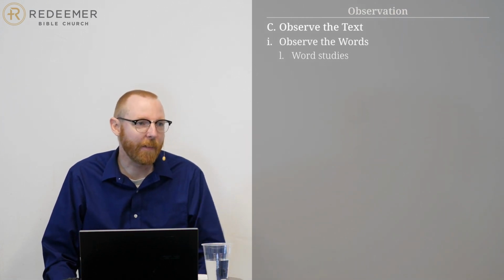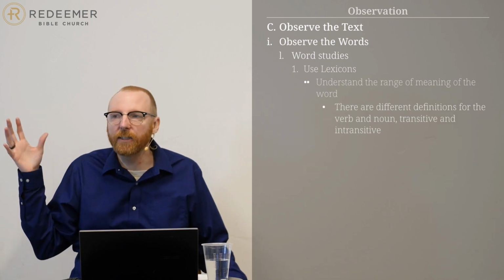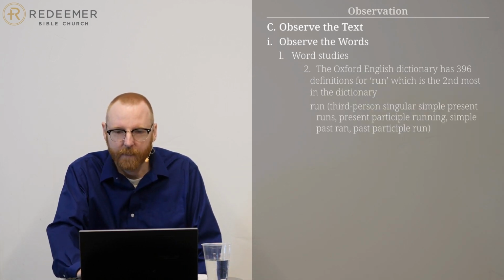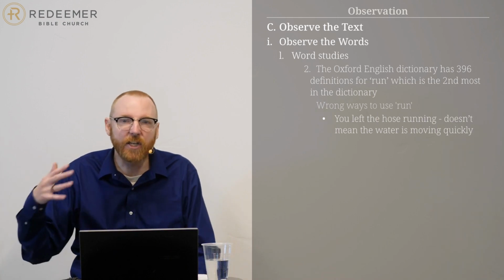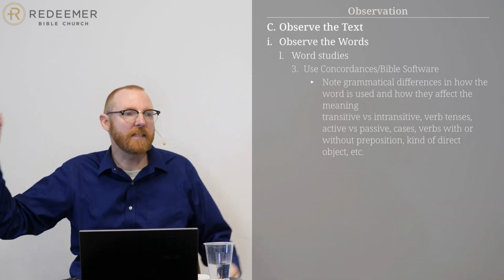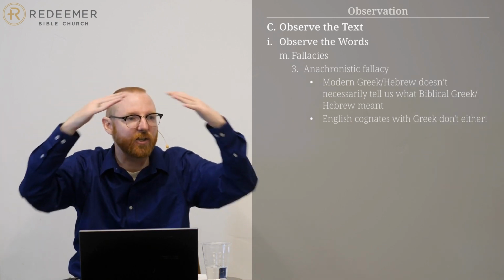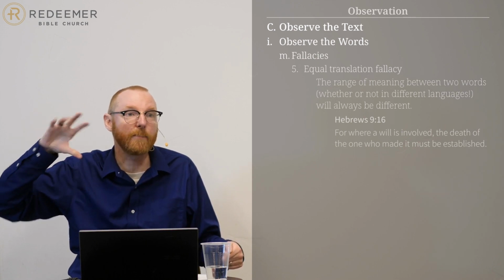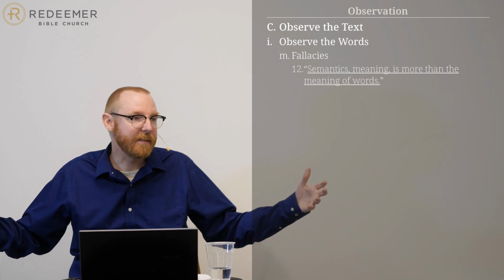Interpretation Class 12B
Observe the Text: Word Studies